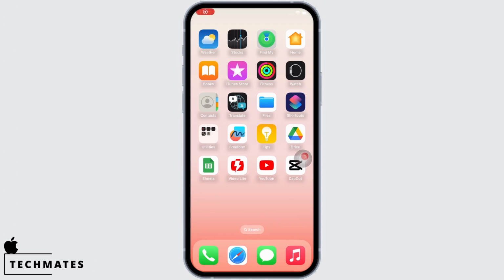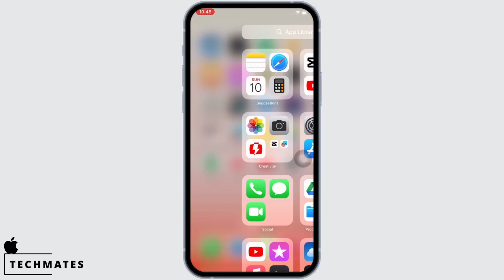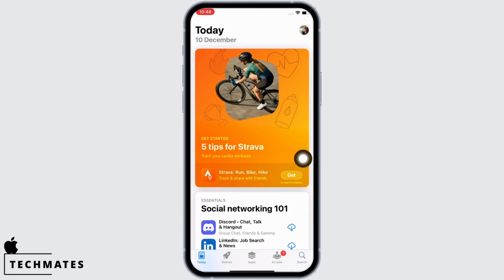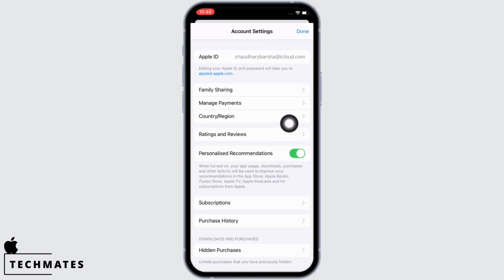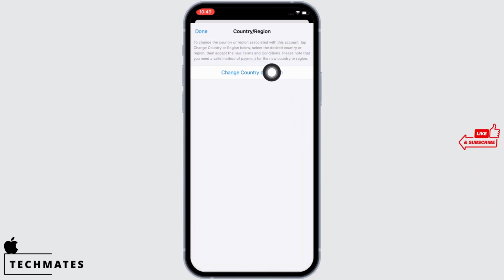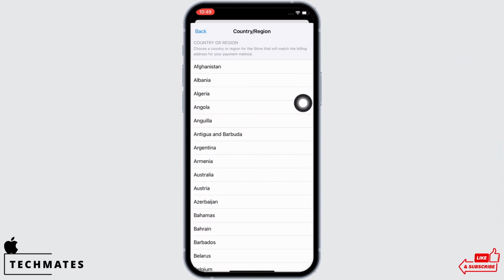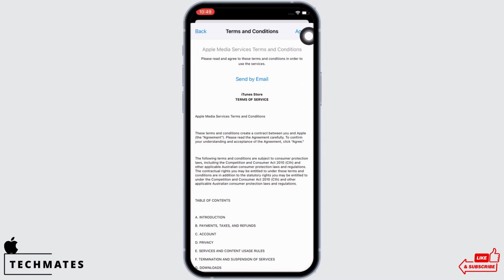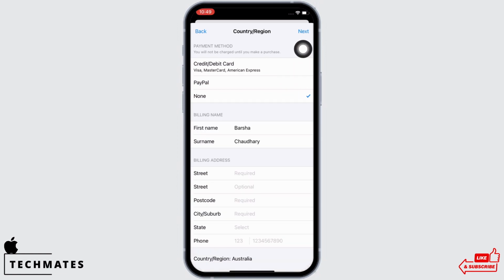Disney+ Not Showing On Appstore: How to Install Disney On iPhone in Any Country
Is Disney+ not showing on your App Store, and you're wondering how to install Disney on your iPhone, even in countries where it's not officially available? You've come to the right place! In this tutorial, we'll guide you through the steps to get Disney+ on your iPhone, no matter where you are.

Discover the challenges of not finding Disney+ on your App Store and why it's essential to have access to this entertainment platform.

Step-by-Step Tutorial:

[00:00] Introduction and Problem Overview
[00:10] How to Install Disney+ on iPhone in Any Country

Our step-by-step instructions will help you gain access to Disney+ on your iPhone, ensuring you can enjoy your favorite shows and movies, regardless of your location.